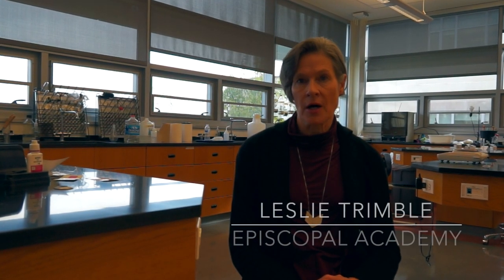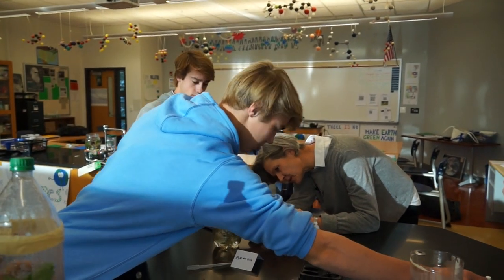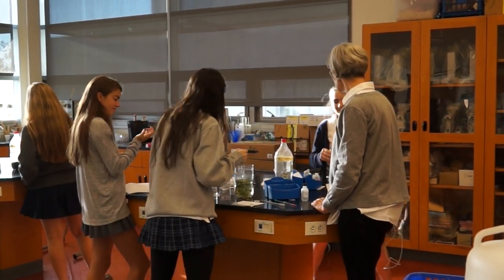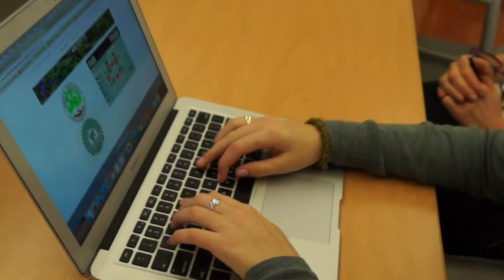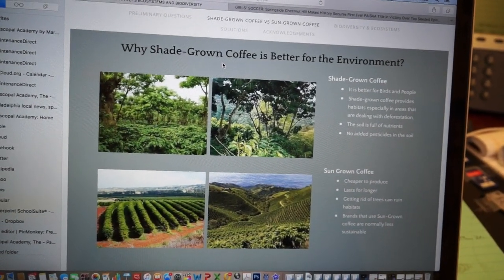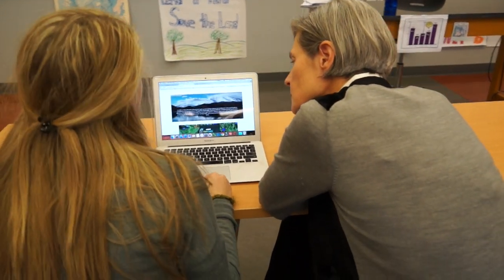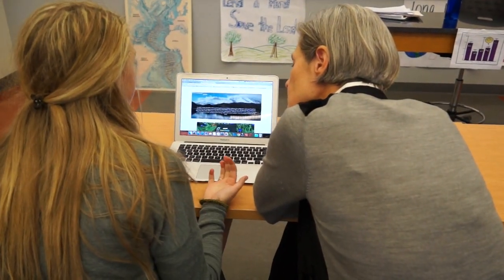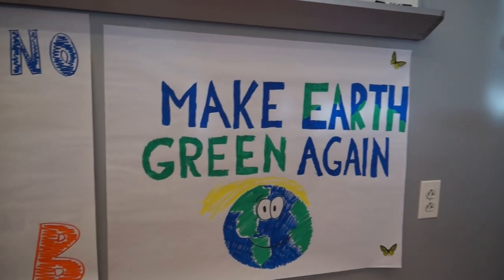December 2017: Creating Science Websites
Author Leslie Timble introduces the article “Creating Science Websites” from the December 2017 issue of The Science Teacher